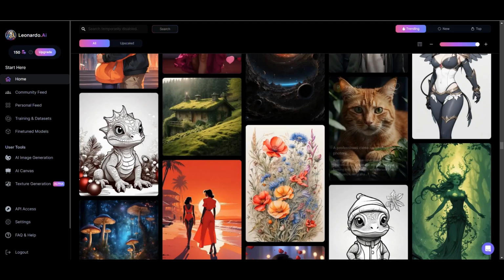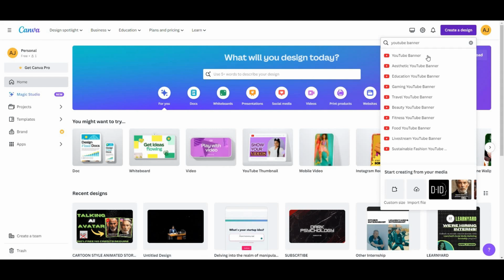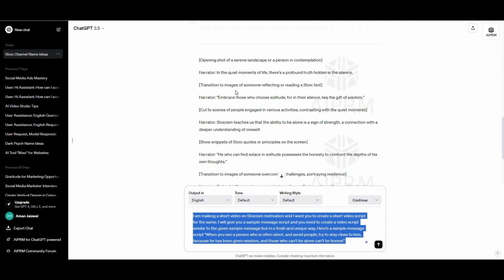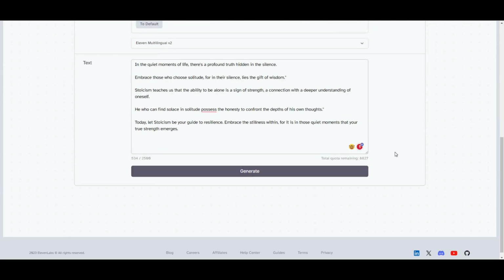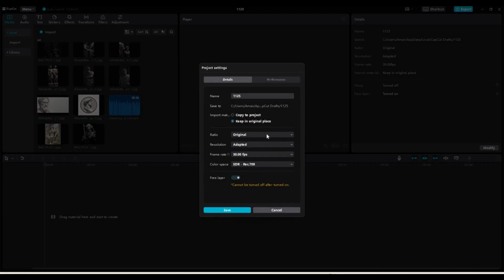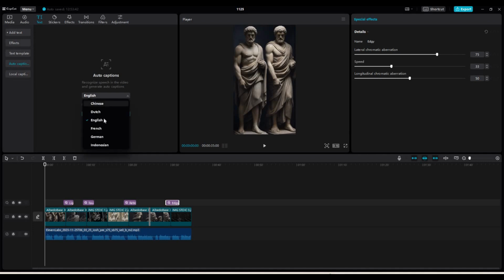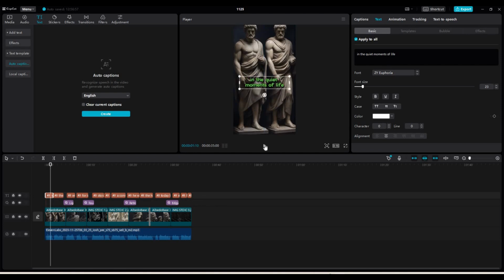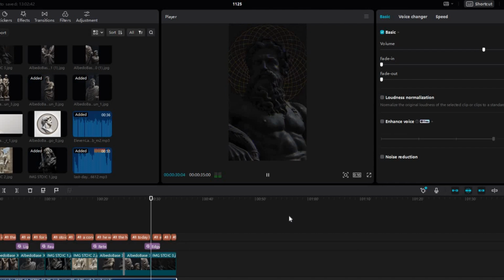NEW VIRAL NICHE!! | YouTube and Instagram Video Creation with Ai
In this video, I have covered how to create a YouTube channel and short videos related to the stoicism niche, using AI. Step-by-step guide to making YouTube shorts and Instagram Reels. Using Leonardo AI and Capcut, alongwith the help of ChatGPT.

Your Queries Solved:
less competitive niche on youtube
Video automation
short form content
youtube shorts
viral video secrets